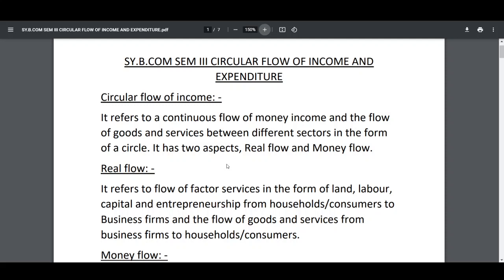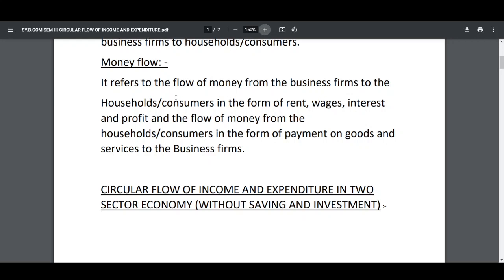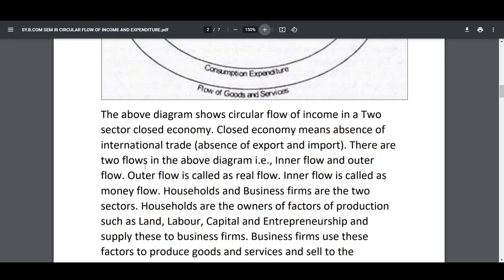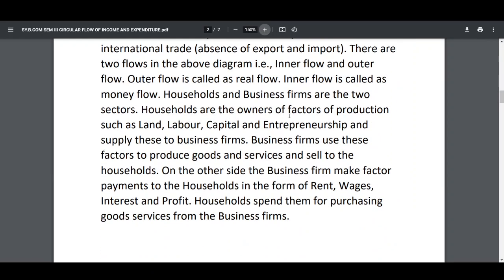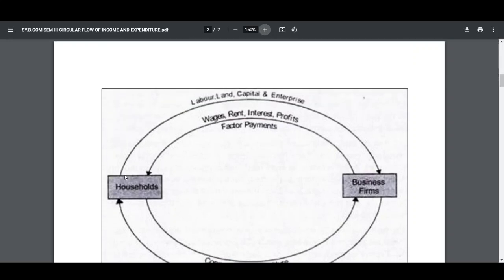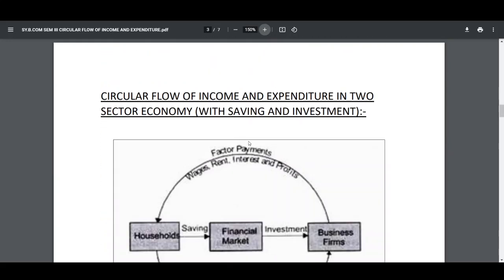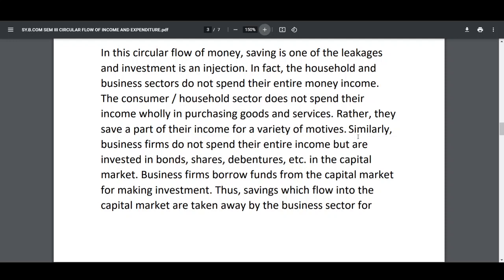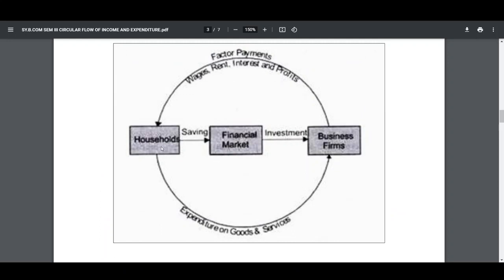SY.B.COM SEMIII CIRCULAR FLOW OF INCOME AND EXPENDITURE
In this video. I  explained two sector model without saving and investment, with saving and investment, Three sector model, Four sector model( open economy)and MCQs.